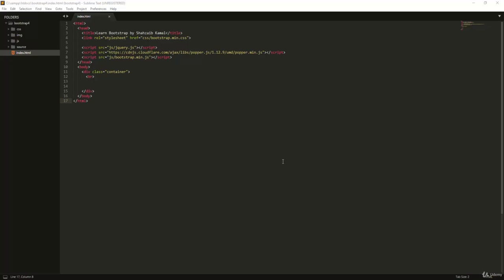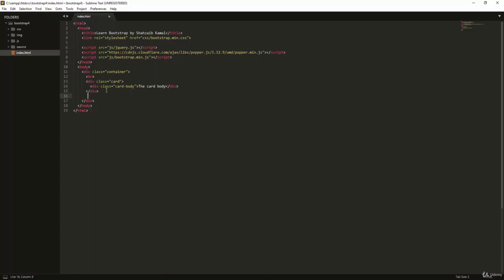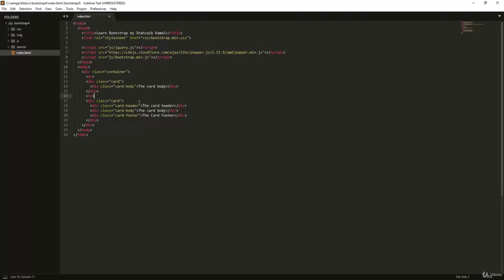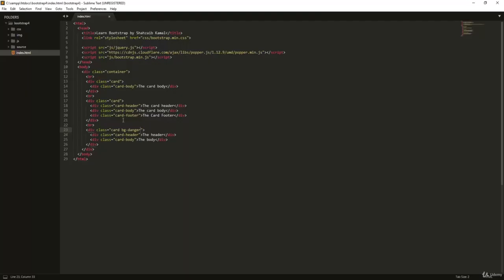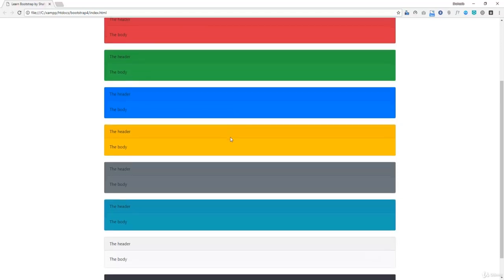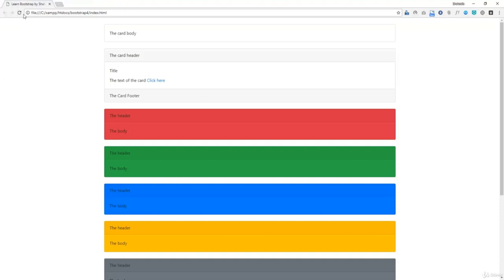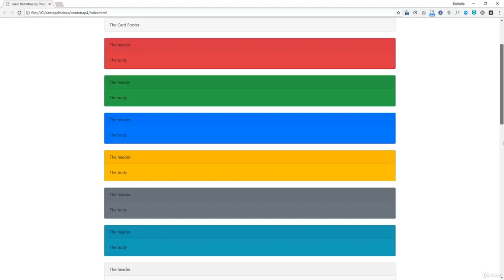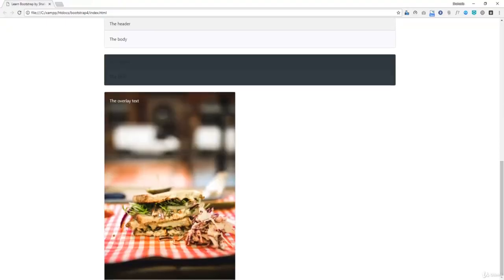Full Stack Web Development Course - Bootstrap - 25 Cards